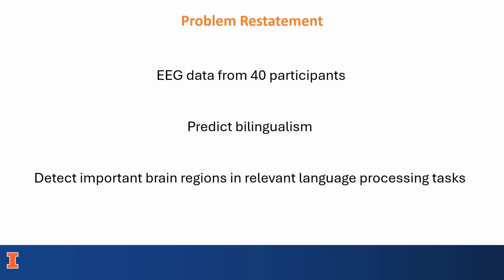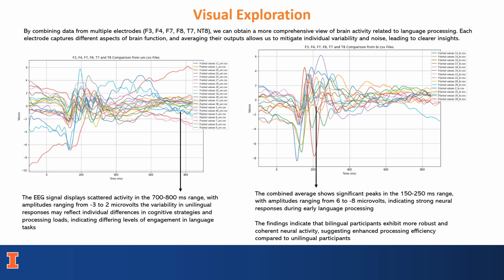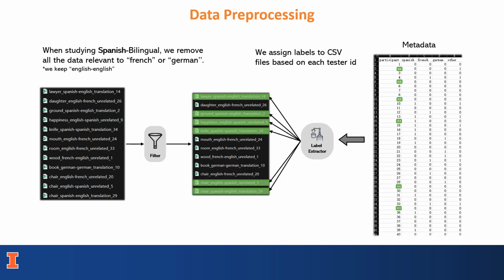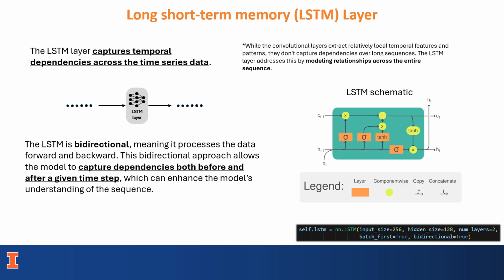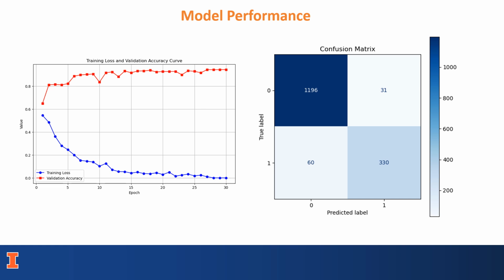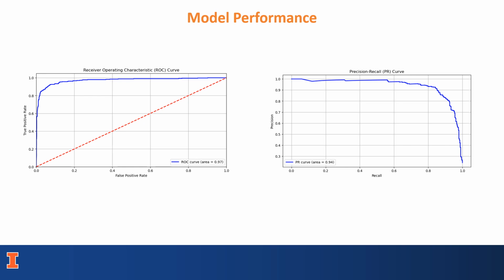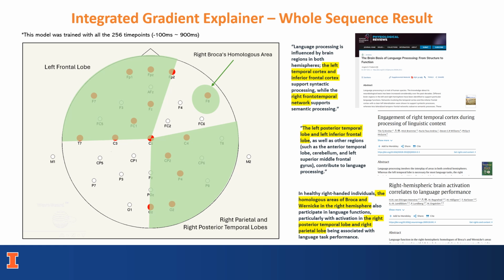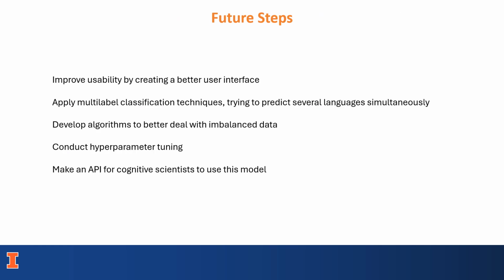Team: Datanauts (2nd place out of 51 teams) | 2024 UIUC Sandia Data Challenge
1. Analyzed EEG signals, identifying peak activity in bilinguals for efficient language processing
2. Developed a CNN-LSTM model using EEG data to predict bilingual proficiency, capturing spatial and temporal brain activity patterns
3. Used Integrated Gradients to highlight key brain regions (left frontal, right parietal, and right posterior temporal lobes) in relevant language processing tasks